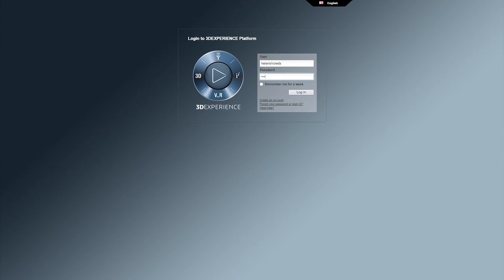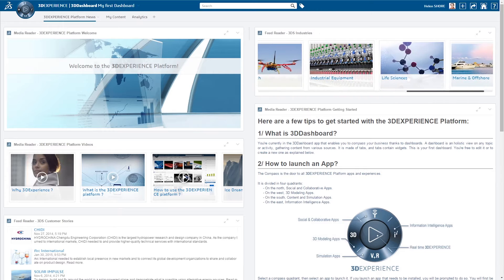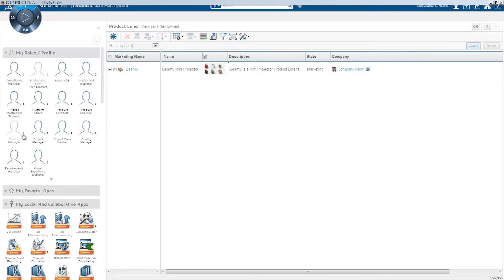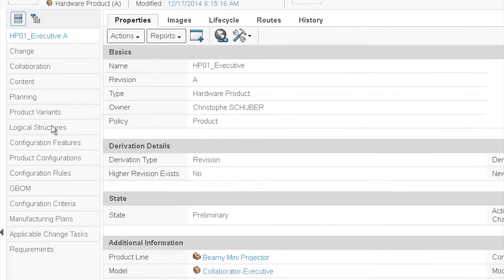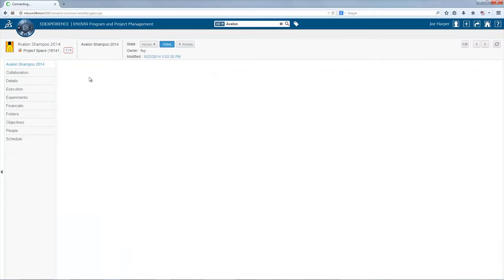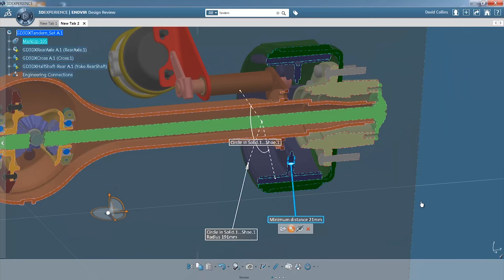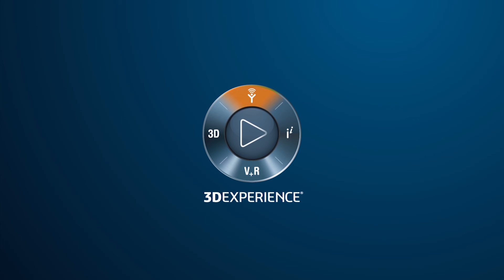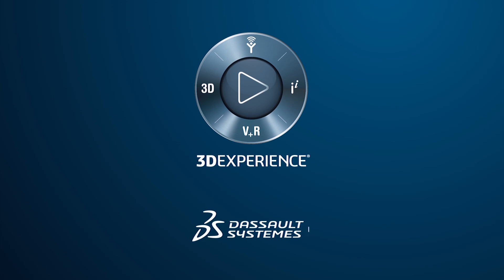Introduction to ENOVIA on 3DExperience